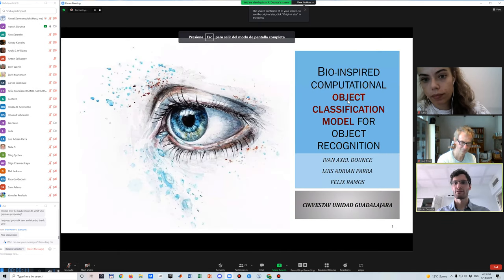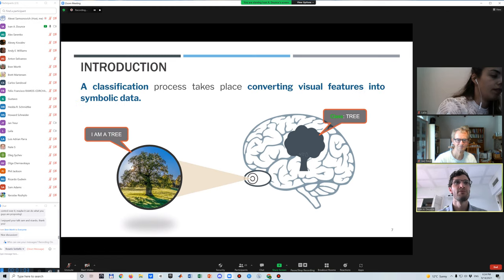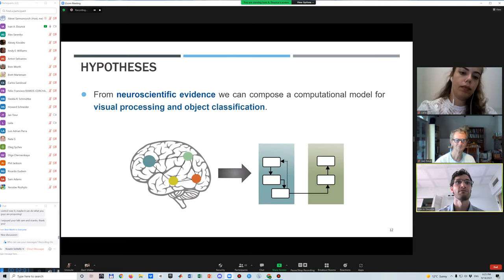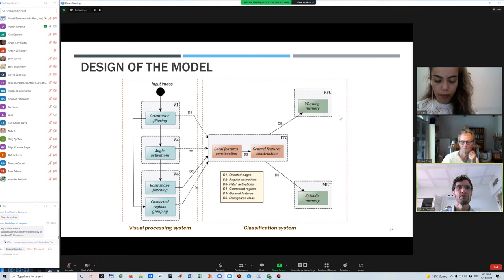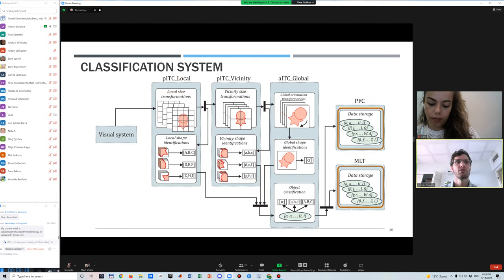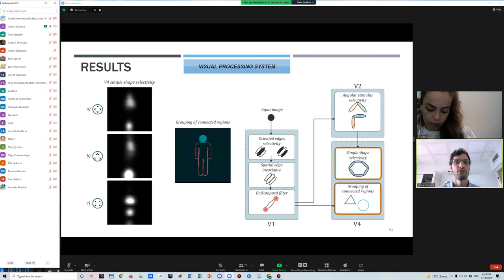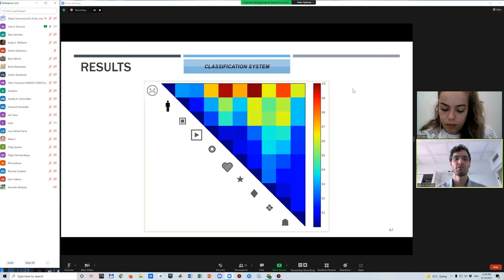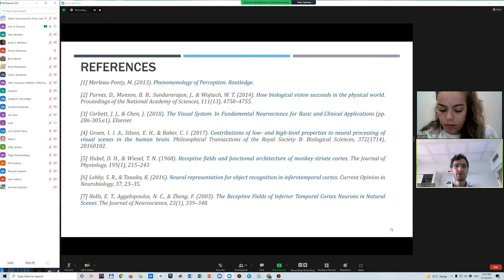20 Dounce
Ivan Axel Dounce, Luis Adrián Parra-Avellaneda, and Felix Francisco Ramos-Corchado Bio-inspired computational object classification model for object recognition